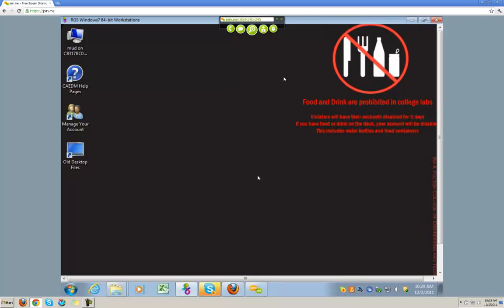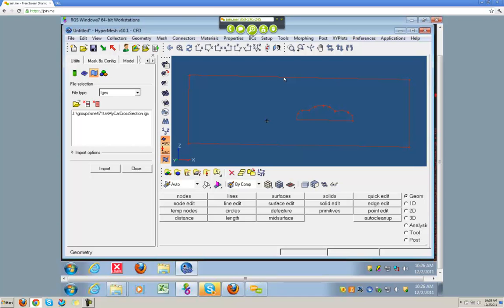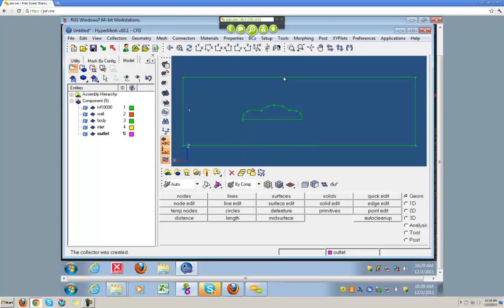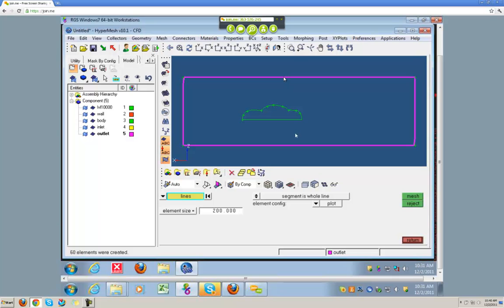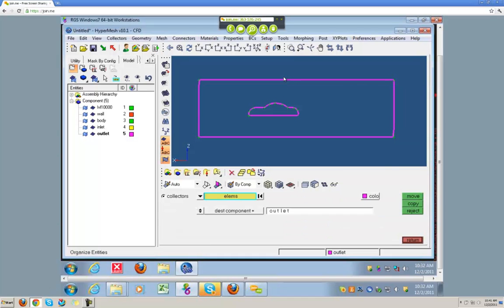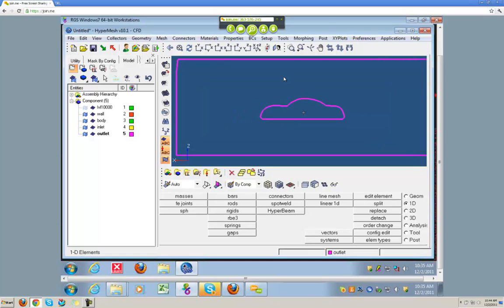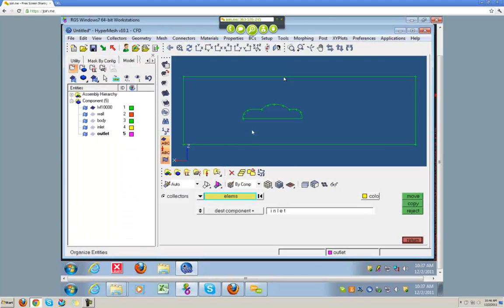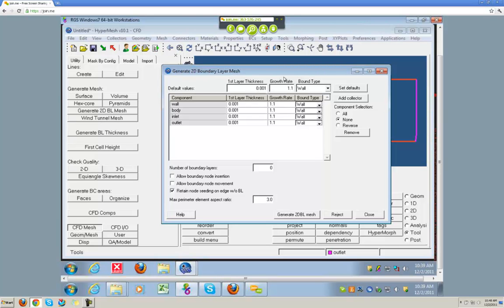Catia Lab Friday Dec 2, 2011 Part 2 of 5